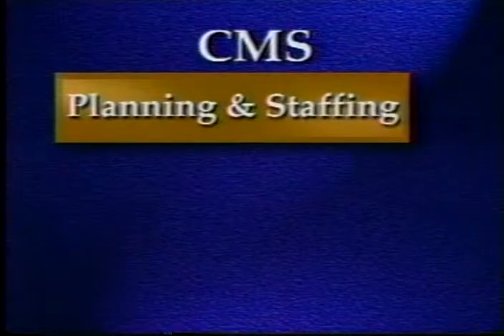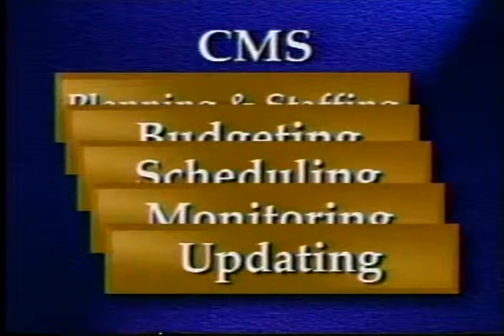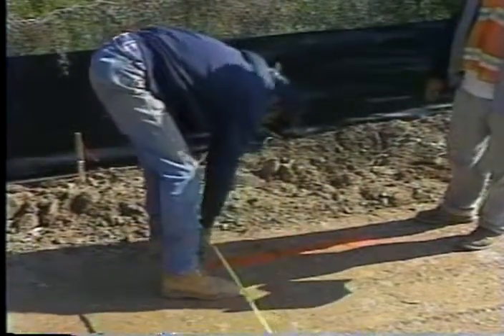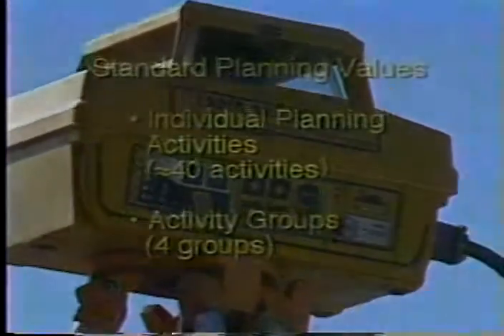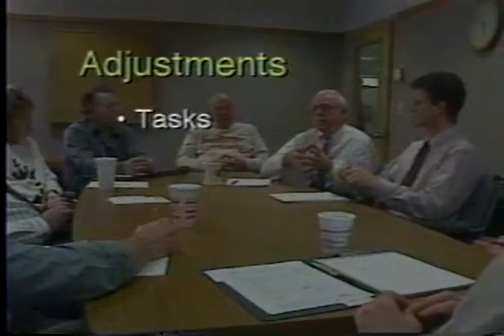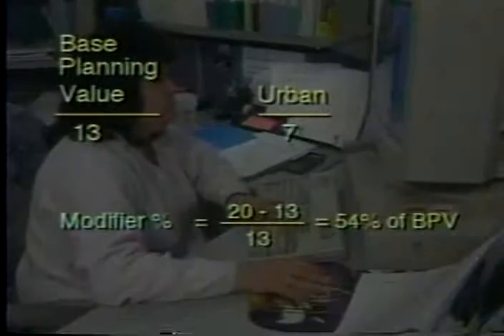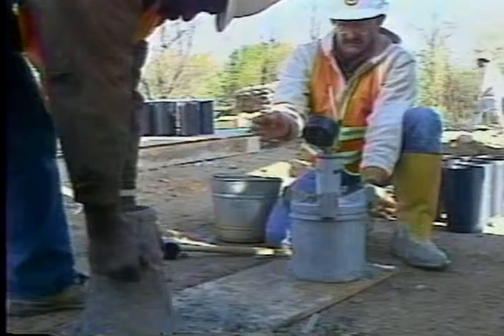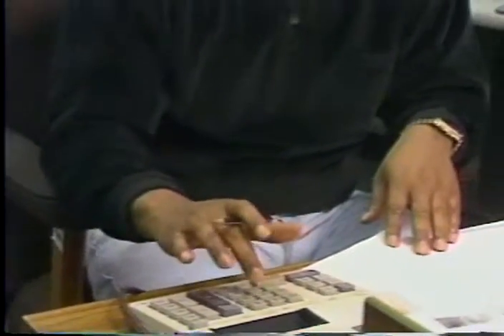Construction Management System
Describes the five major elements for CMS (Construction Management System): 1) planning and staffing, 2) budgeting, 3) scheduling, 4) monitoring, and 5) system updating.  (1996)